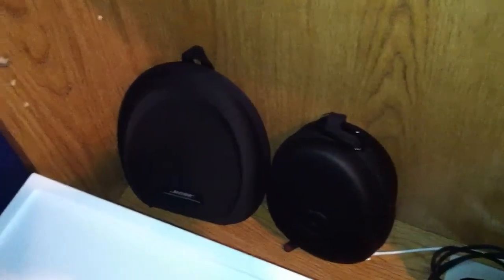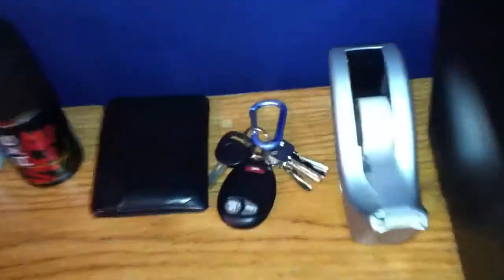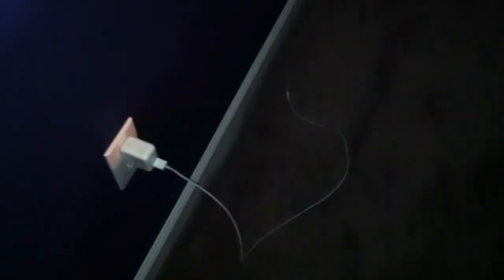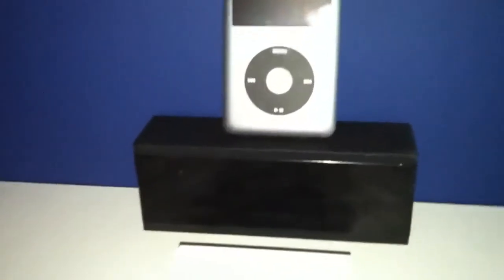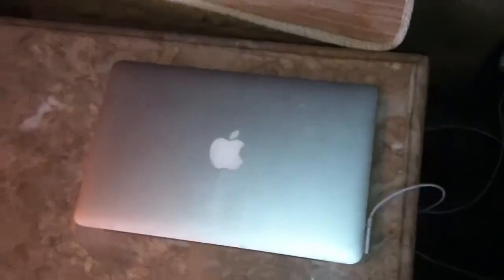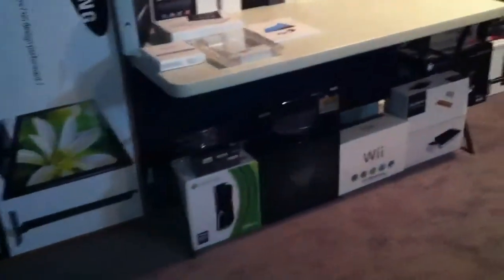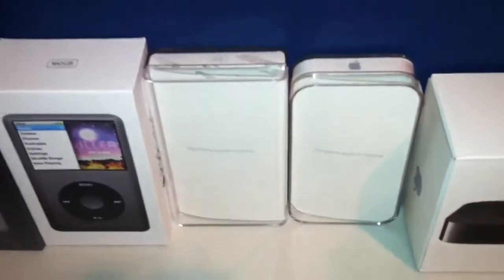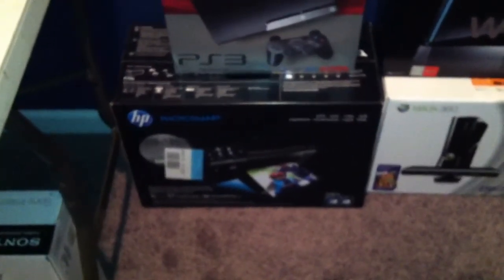My Ultimate Gaming/Tech Room Tour Part 2